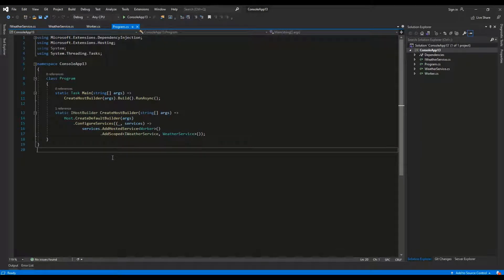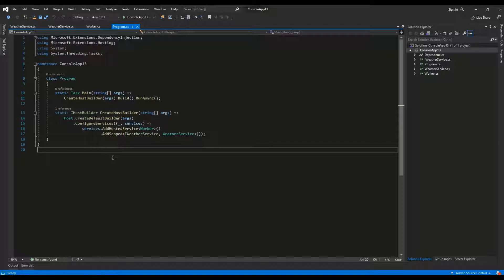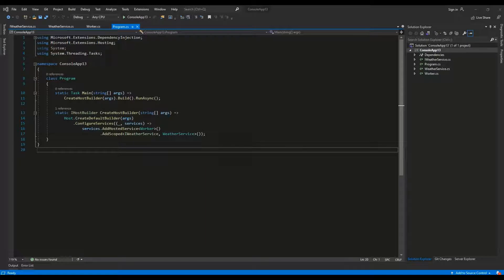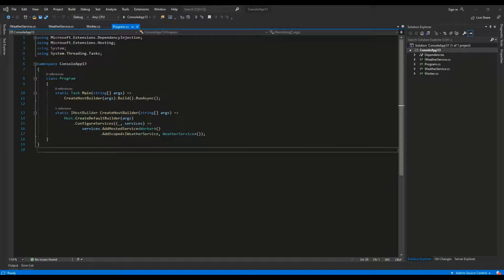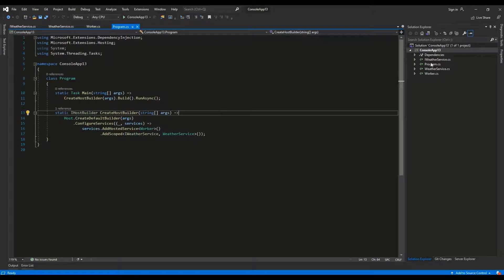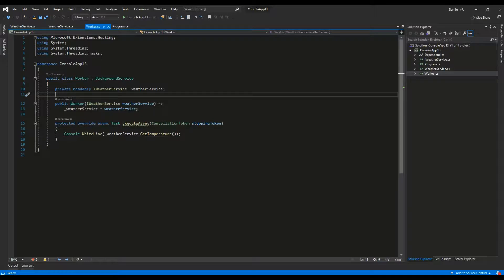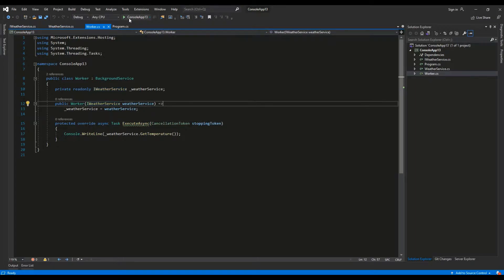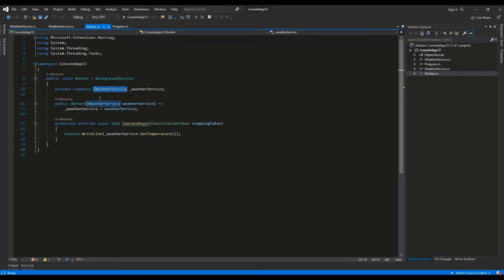Dependency Injection in C#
In this video I explain the concept of dependency injection in C#.